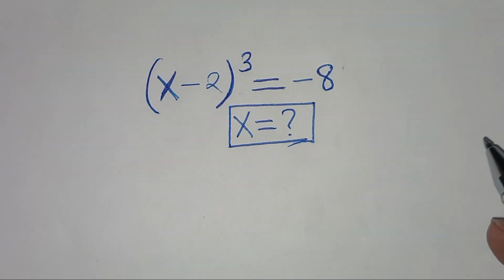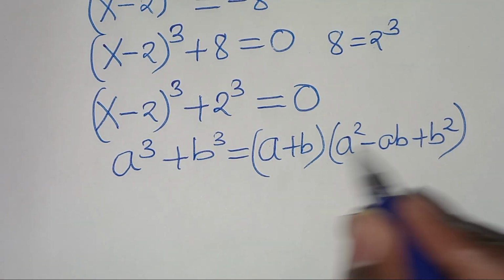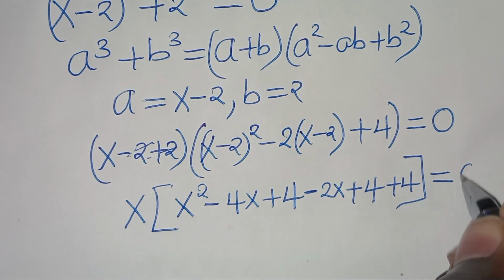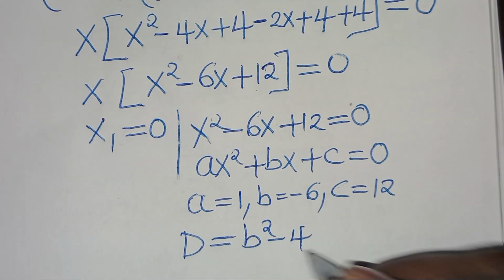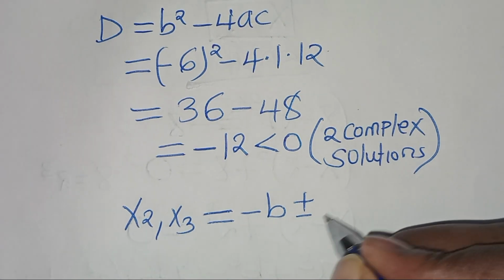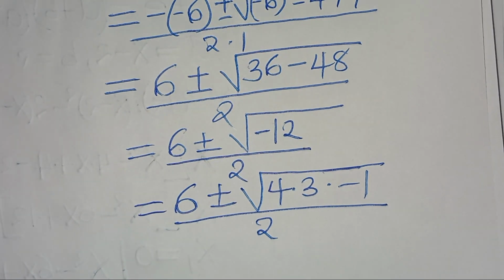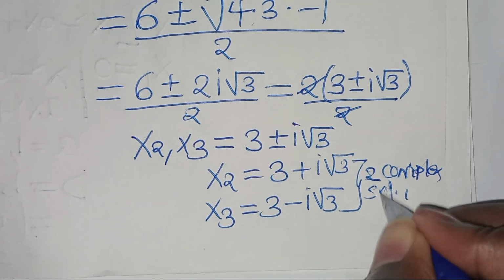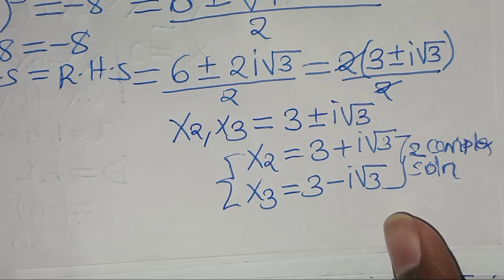A Nice Algebra Problem | X=?